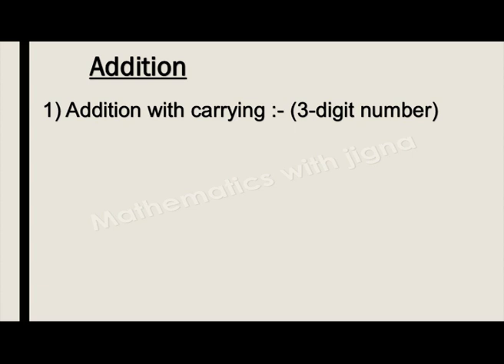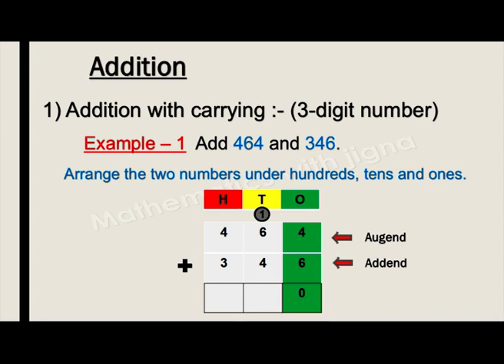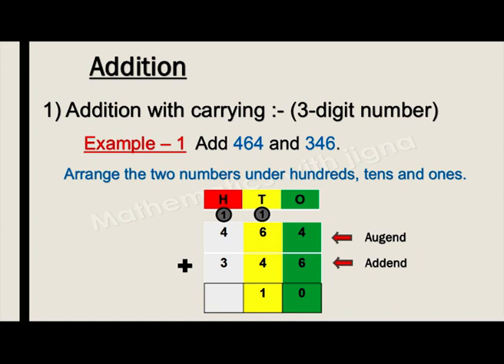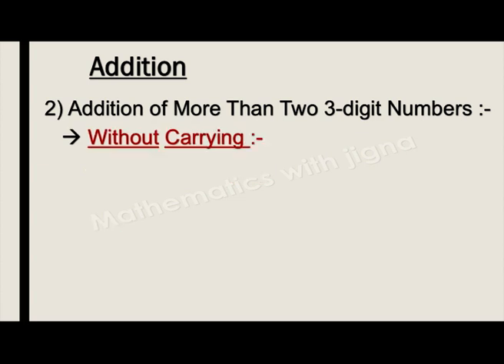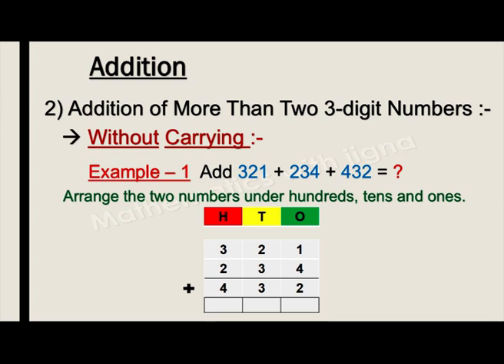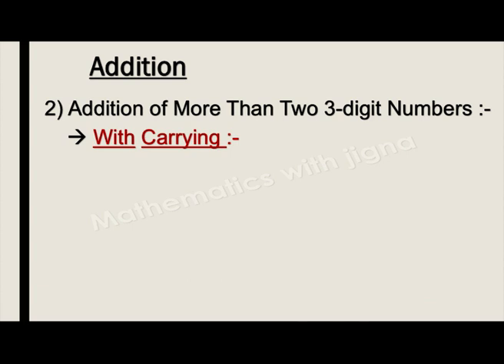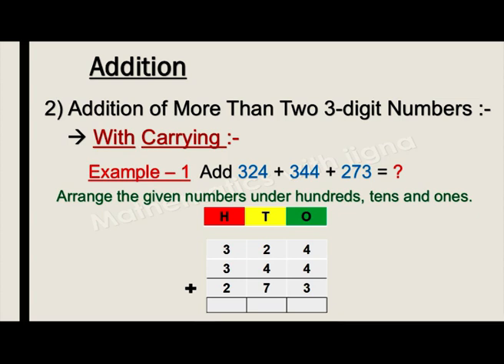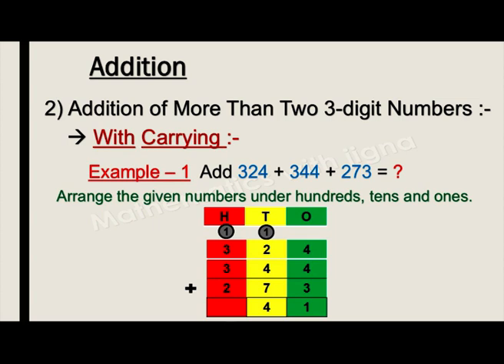Class - 3, Math, Ch-2, Addition(Part-3),(Addition with carrying & Add more than two 3-digit numbers)